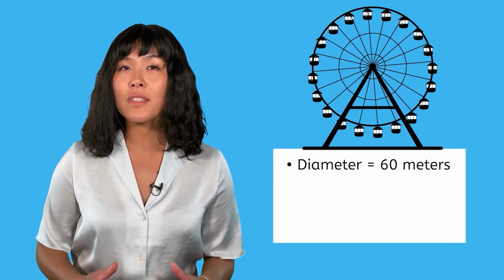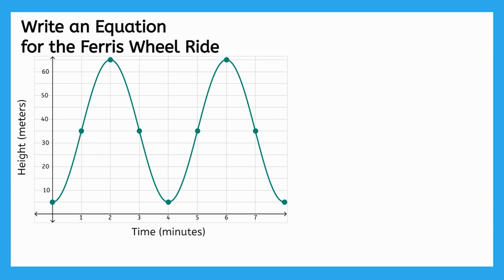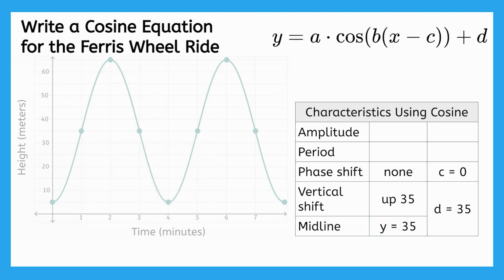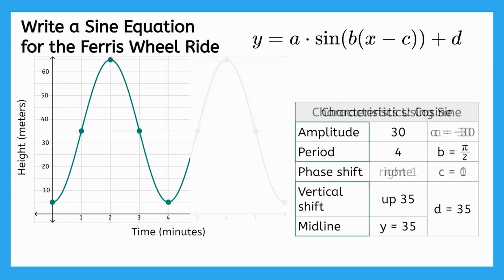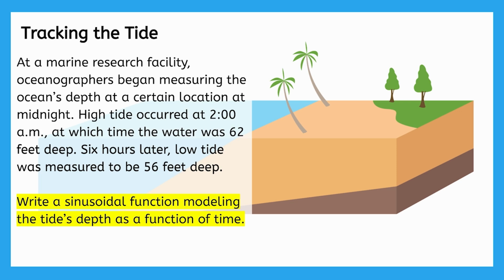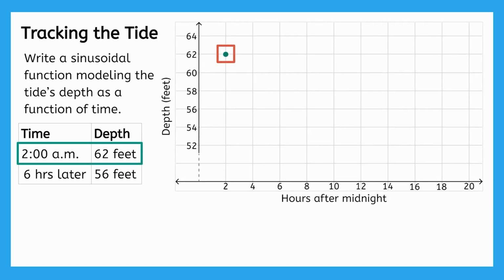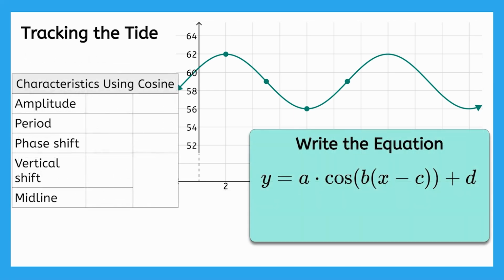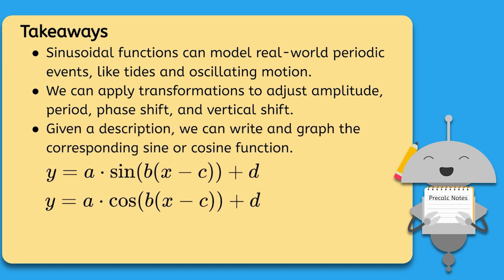Wrap-Up: Sine and Cosine Functions - Review Sine and Cosine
In this precalculus lesson, students will review sine and cosine functions and write sine and cosine functions to model real-world scenarios. This lesson is from MiaPrep's Precalculus course.